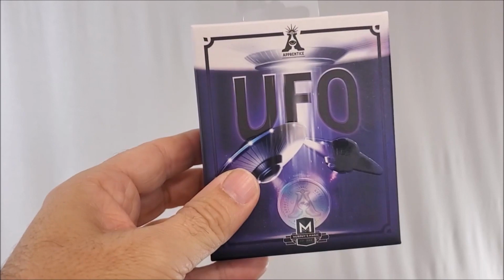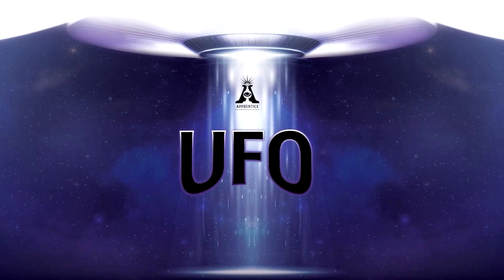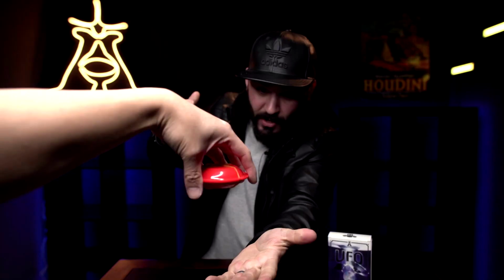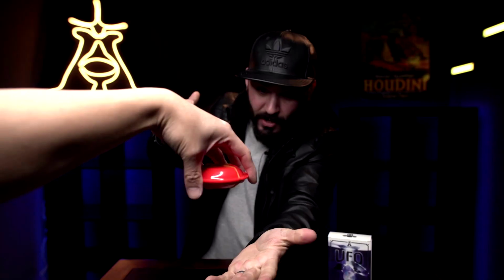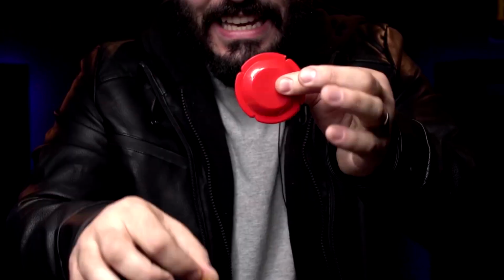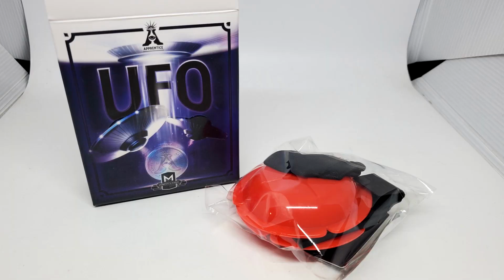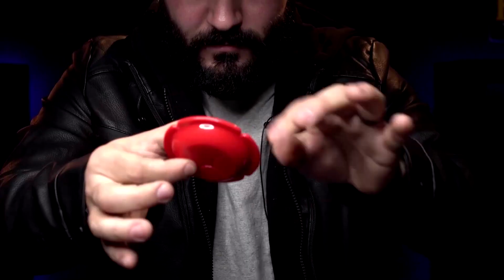Magic Review - UFO by Apprentice Magic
Magic Orthodoxy Opening Title Plate:
Magic Tricks
Best Magic
Easy Magic
Learn Magic